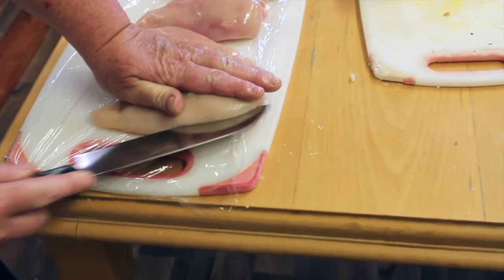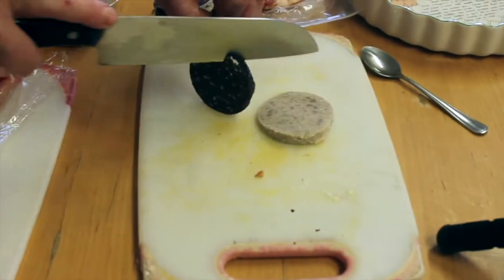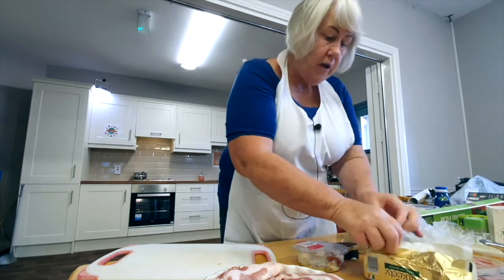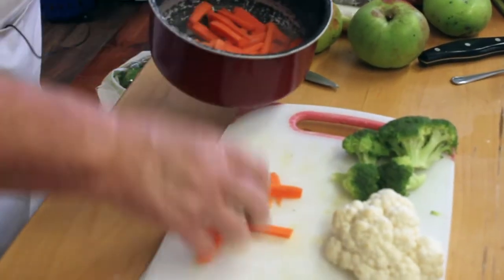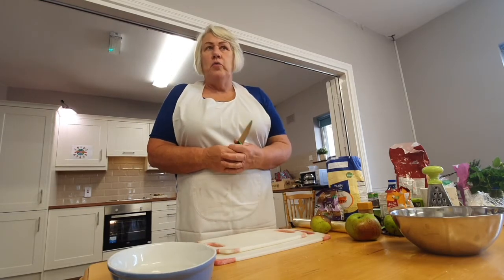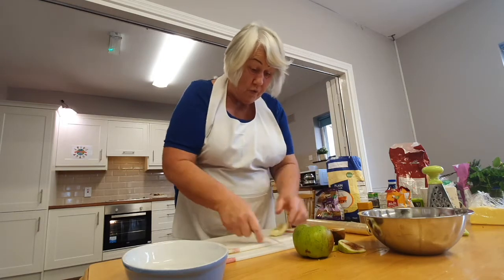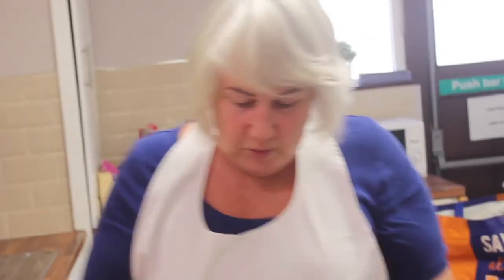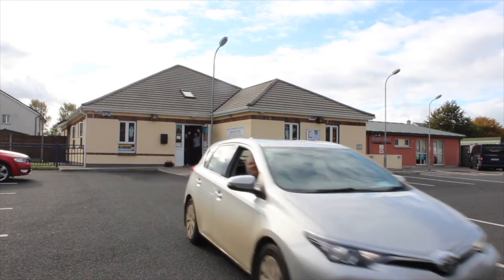Part 4: Down To Earth Cooking with Mary: Chicken dinner & Apple Crumble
Stuffed Chicken breast, mash & vegetables AND Apple Crumble
Athy Community FRC brings you Down To Earth Cooking, with Mary Grufferty-Flood.
Healthy, easy meal ideas with food ingredients you can buy in your local german supermarket (!!)
All meals feed four people or can be frozen.
This is a chance to try new meals and add to your cooking skills...why not give it a try and impress yourself?!!